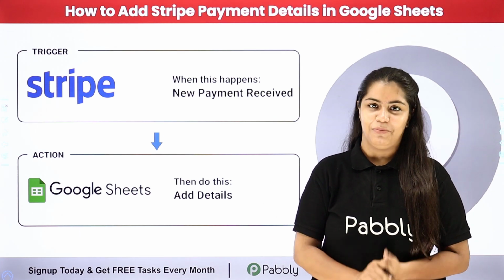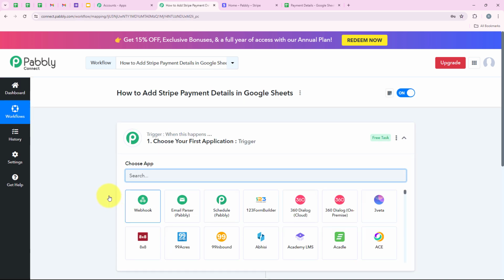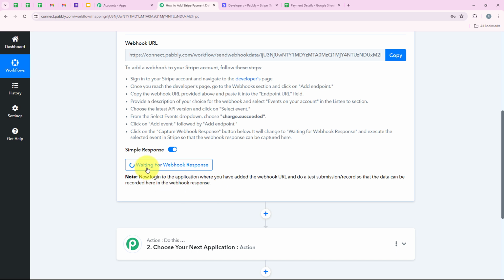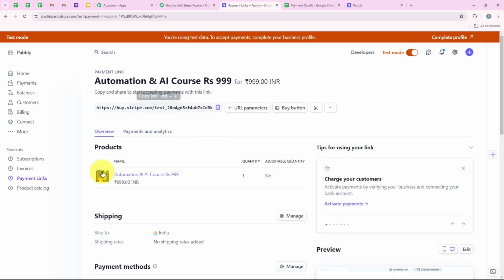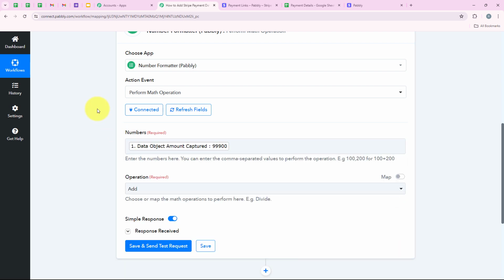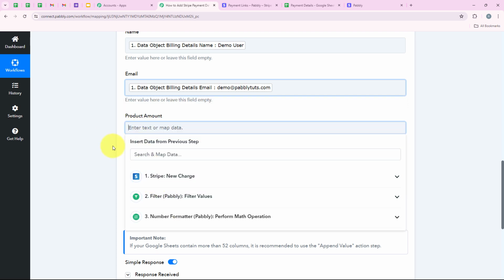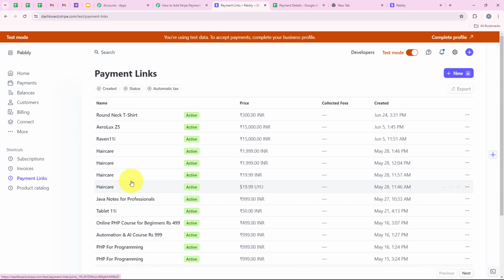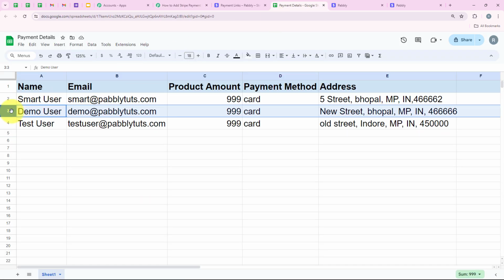How to Add Stripe Payment Details in Google Sheets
In this tutorial, we'll guide you through the process of adding Stripe payment details in Google Sheets using Pabbly Connect. Stripe is a popular payment processing platform known for its ease of use and powerful features, while Google Sheets is a versatile spreadsheet application that allows for easy data management and analysis. By integrating Stripe with Google Sheets through Pabbly Connect, you can automatically log payment details for efficient tracking and organization. Follow our step-by-step instructions to set up this integration efficiently, ensuring that your Stripe payment data is seamlessly added to Google Sheets for easy access and tracking.

Use Case:
I run an edutech company that offers online courses with monthly or annual subscription plans. Students pay through Stripe, and I want to track subscription revenue and analyze trends in a Google Sheet to understand student enrollment patterns and the effectiveness of different course offerings.

1. Automation: Pabbly Connect offers automation capabilities that can help you automate mundane and repetitive tasks. This allows you to save time, money and resources.

2. Integration: Pabbly Connect provides a wide range of integrations so that you can connect different web services with each other. This helps you to create smarter workflow processes and make your business more efficient.

3. Security: Pabbly Connect takes security seriously and provides an industry-standard security system to protect your data and applications.

4. Scalability: Pabbly Connect is highly scalable and allows you to easily add new applications and services to your workflow.

 5. Cost-effective: Pabbly Connect is cost-effective and provides plans for different business sizes.